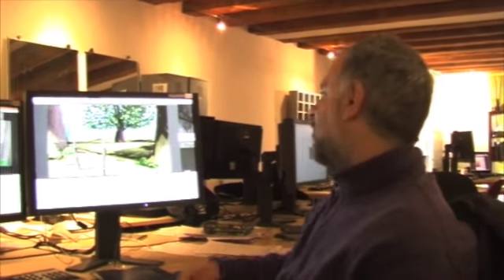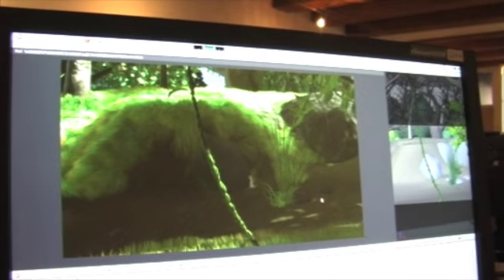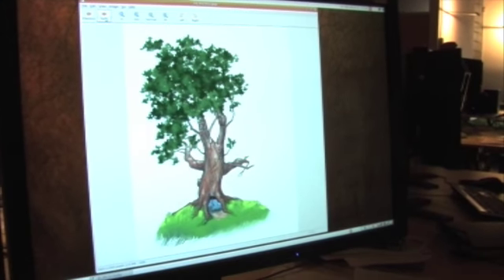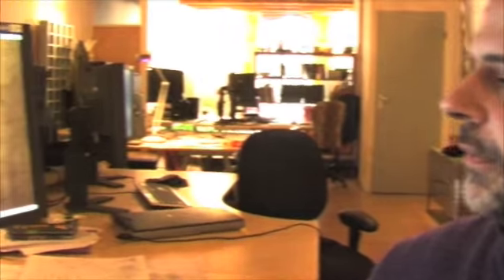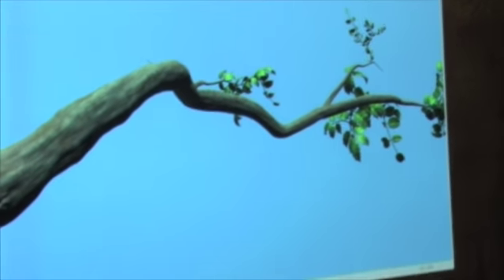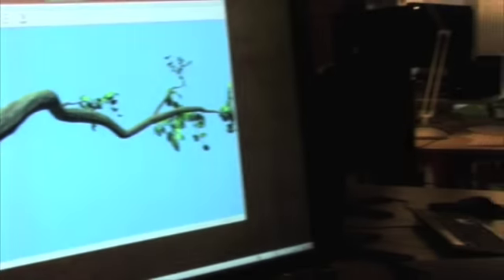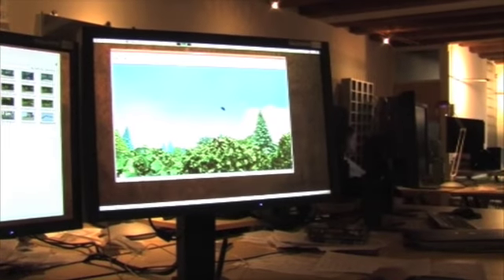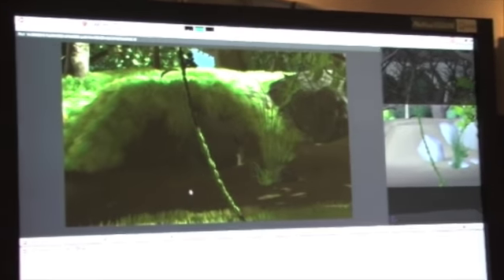enrico creatin the environment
enrico andy peach blender animatic